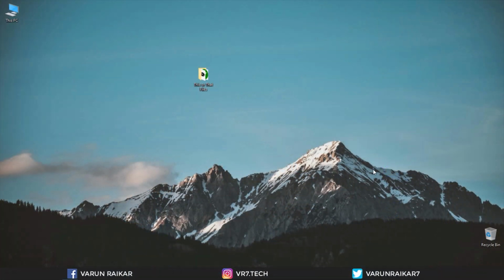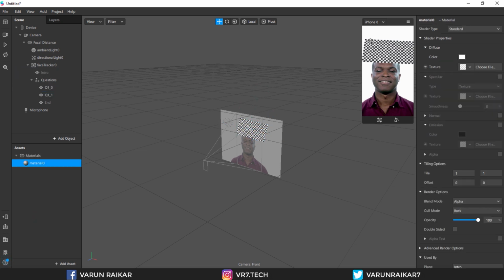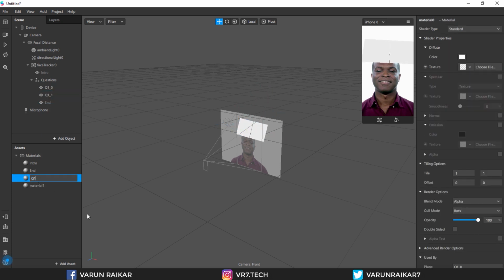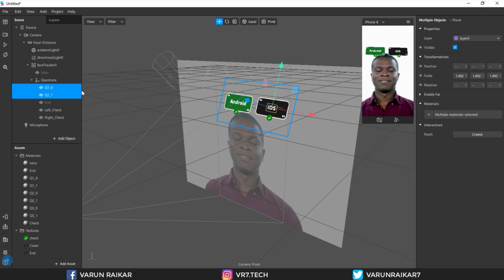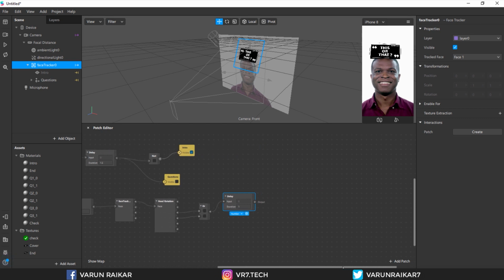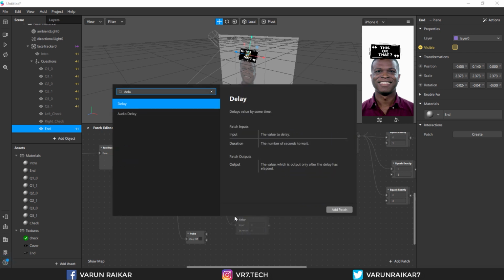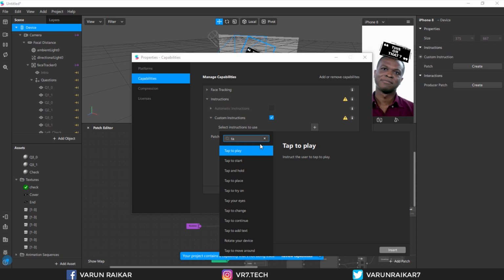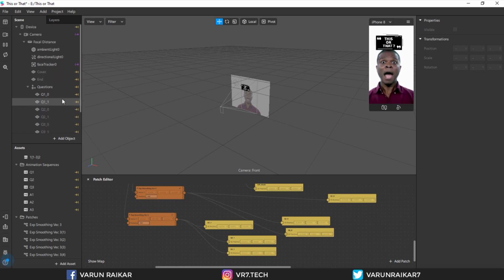How to Make "This or That" Quiz Instagram Filter Spark AR Tutorial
How to Make "This or That" Instagram AR Filter Spark AR Tutorial

In this video I will show you how to make your own ar filter for  Facebook using spark ar studio by Facebook. This was much requested spark AR project I am very exited to share it with you guys and show you guys what procedure/steps that I followed to make this effect myself. If you have any doubts or suggestions you can comment them I will answer them as soon as possible.

My Gear:
Camera: OnePlus 5
Mic: Boya M1
Software:  Premier Pro & After Effects

spark ar tutorial
this or that challenge on instagram\
instagram filter
this or that answers
this or that bingo
this or that bff quiz
this or that best friend quiz
this or that
this or that questions
this or that game
this or that quiz
this or that instagram
this or that questions for kids
this or that template
this or that questions for adults
this or that app
this or that beauty edition
this or that couple questions
this or that challenge
this or that use
this or that activity